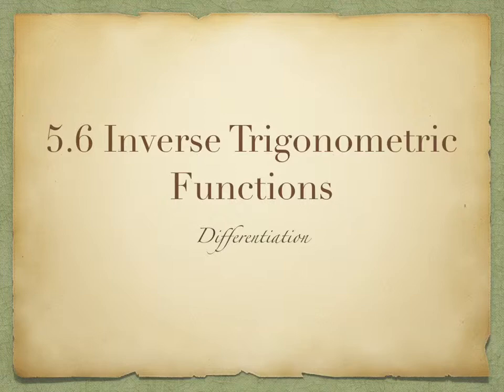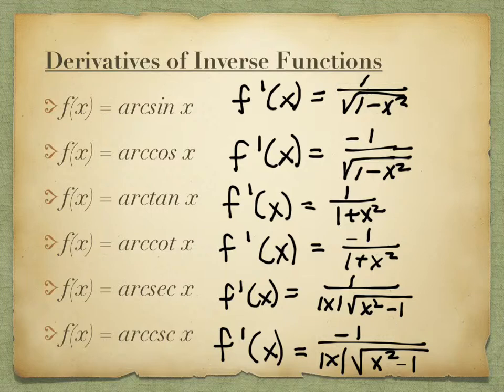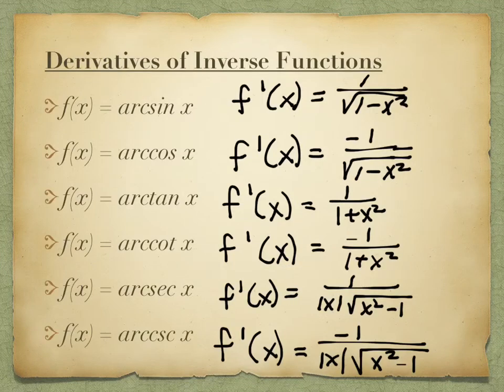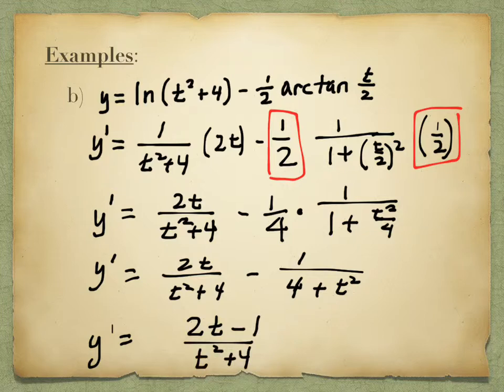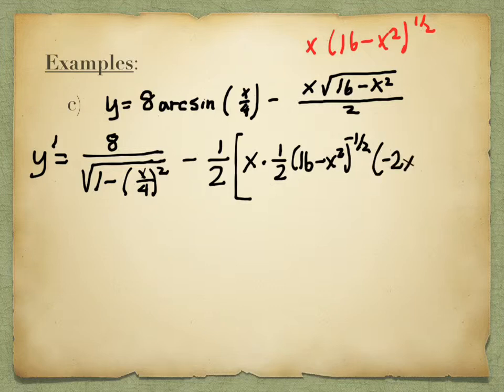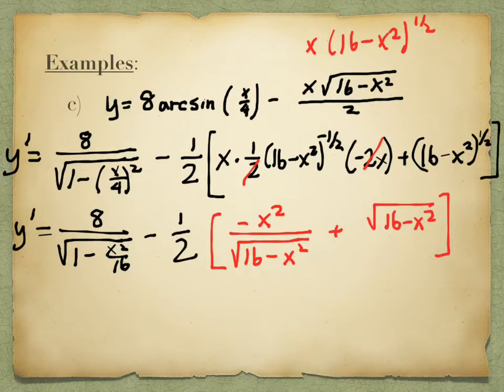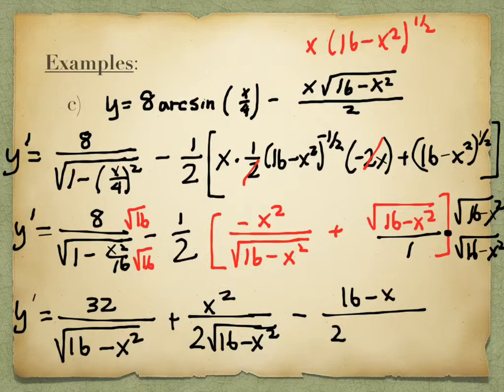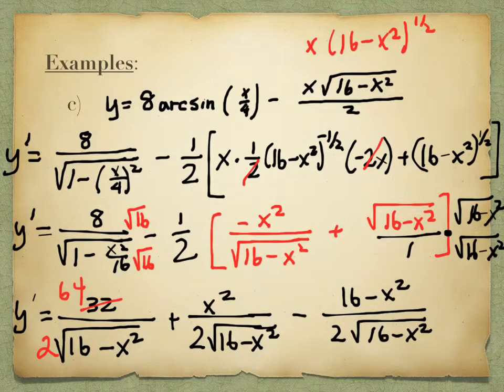5.6 Inverse Trigonometric Functions Differentiation (part 2)